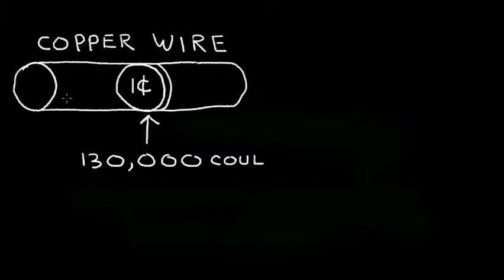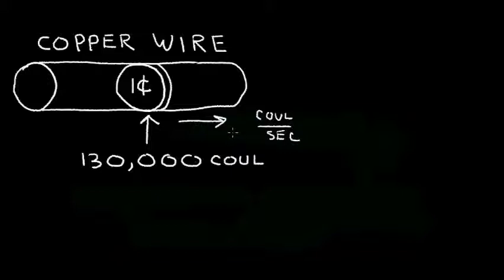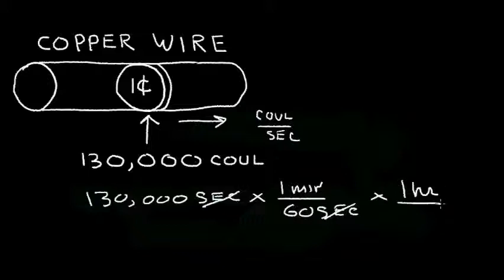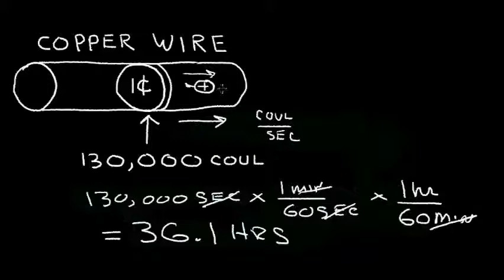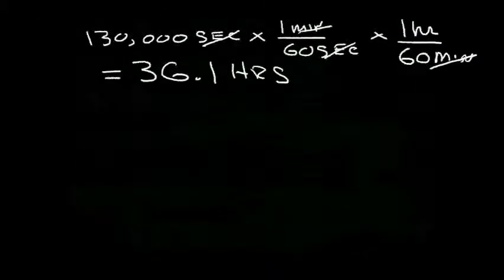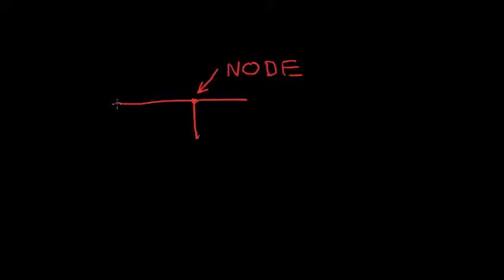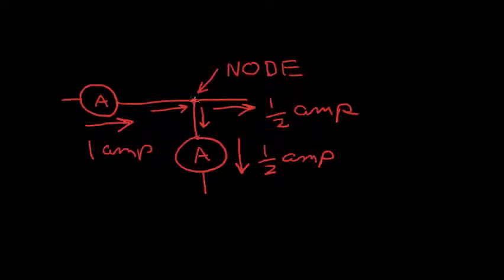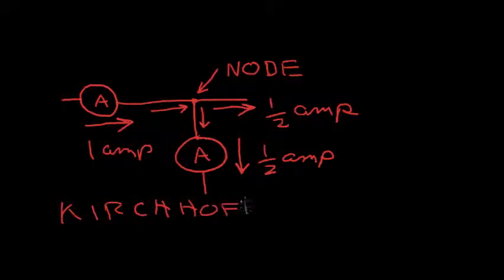What is Current (Part3)?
What is current?  How fast does current flow? What is Kirchhoff's Current Law?